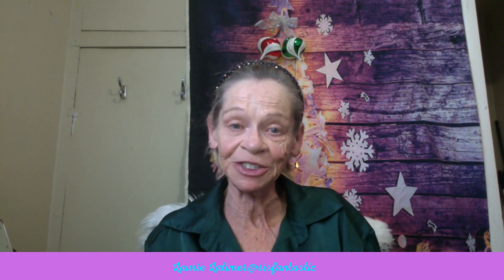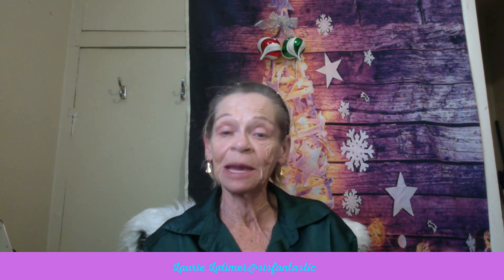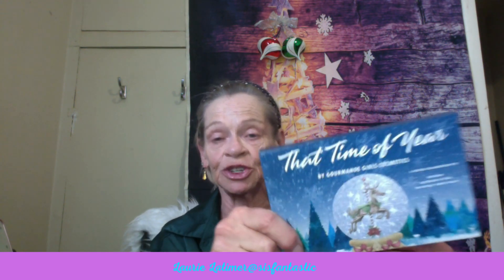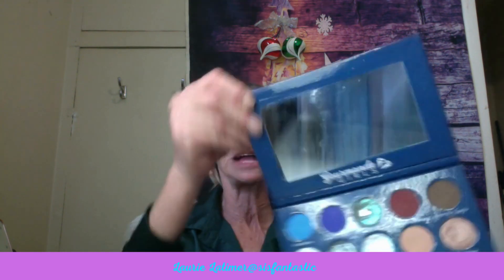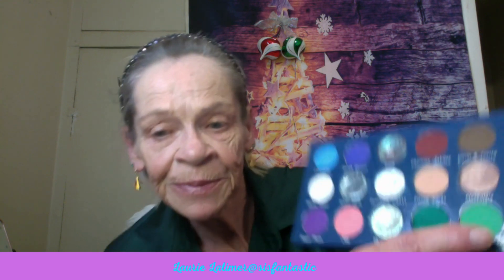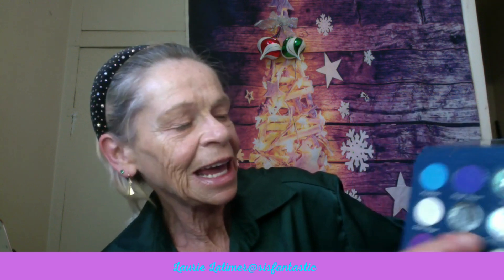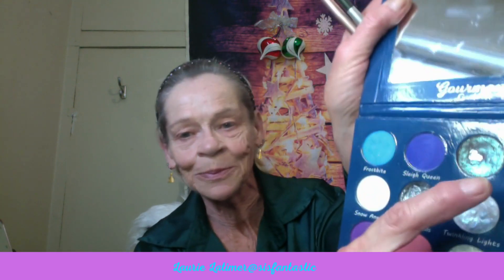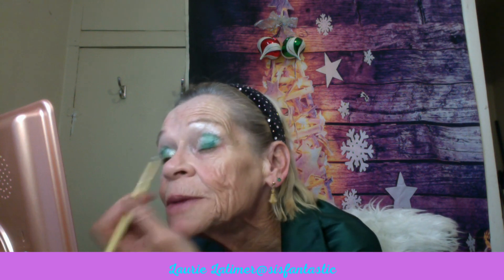Ann's Amazing Adventures My Beautiful Friend Picks Eyeshadow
Nina & Jessica V
Nancy & Chelsea
Me & Jen
Ann& Laurie
Mare & Nat
Adrienne & Lesley
Laurie Latimer@sisfantastic
Deb@Debutawn, Riri@TheBrutallyHonestBeauty, Xinia@The Beauty Who Crafts, Christina@gourmandegirlscosmetics8539